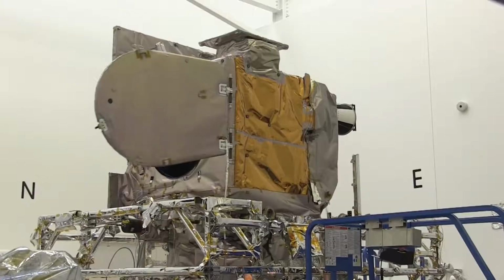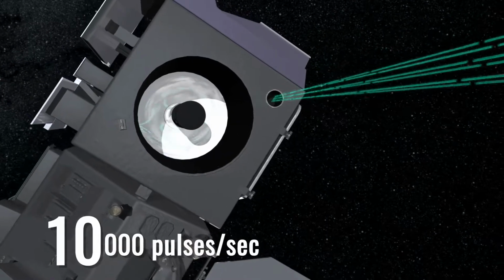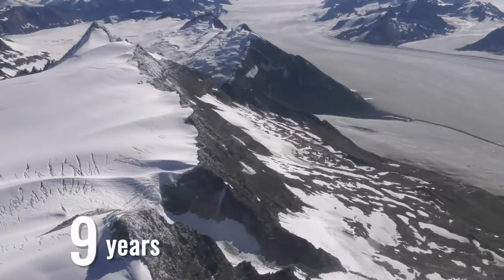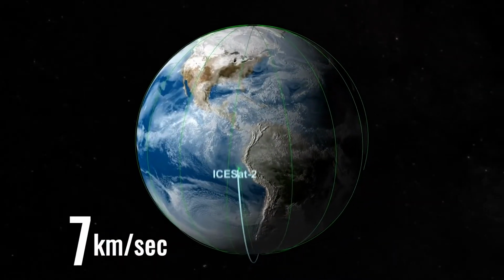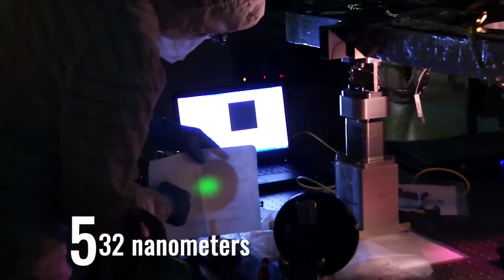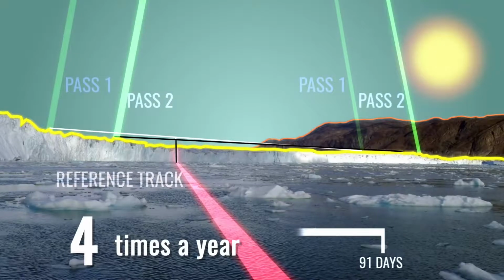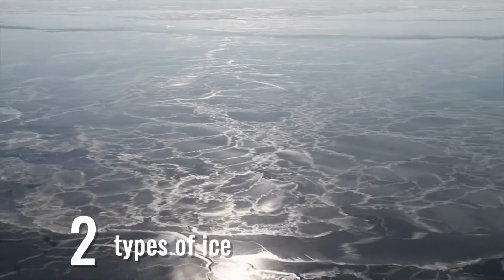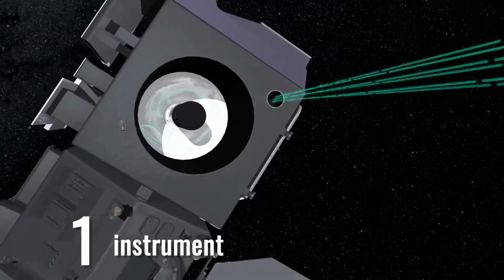Countdown to ICESat-2 Launch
NASA is about to launch the agency's most advanced laser instrument of its kind into space. The Ice, Cloud and land Elevation Satellite-2, or ICESat-2, will provide critical observations of how ice sheets, glaciers and sea ice are changing, leading to insights into how those changes impact people where they live.

Launch is scheduled for Sept. 15, and as we count down the days, we're counting up 10 things you should know about ICESat-2. "Stars Align," Andrew Michael Britton, Atmosphere Music Ltd.; "A New Hope," Al Lethbridge, Atmosphere Music Ltd. Complete transcript available.

Credit: NASA's Goddard Space Flight Center/Ryan Fitzgibbons